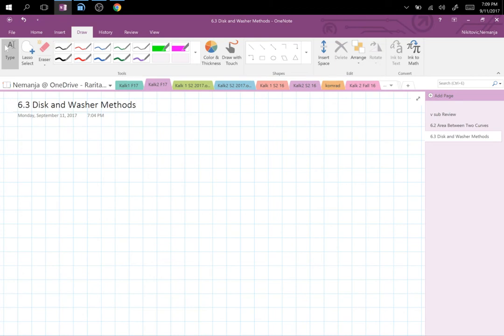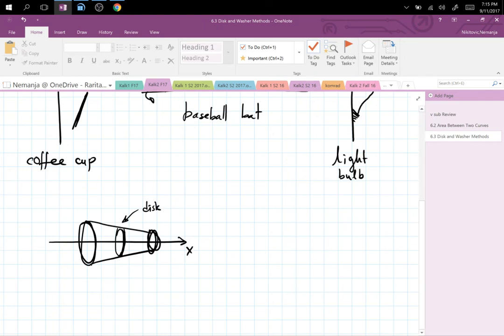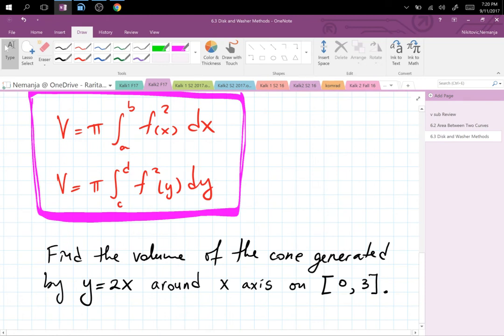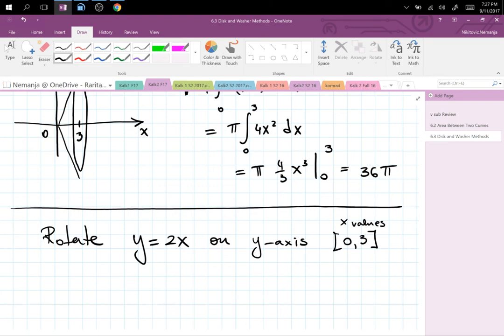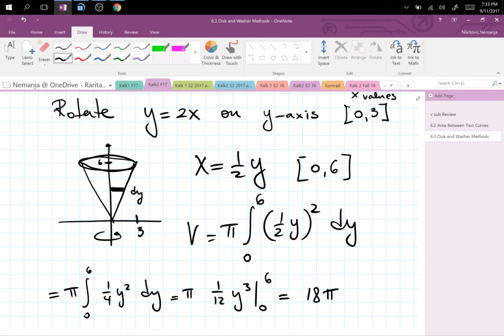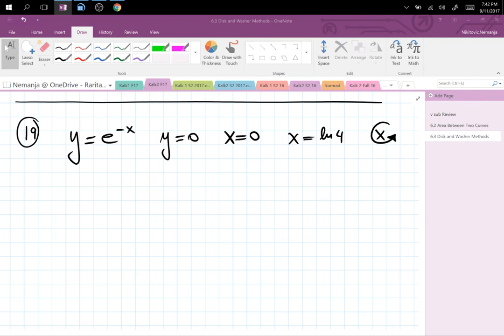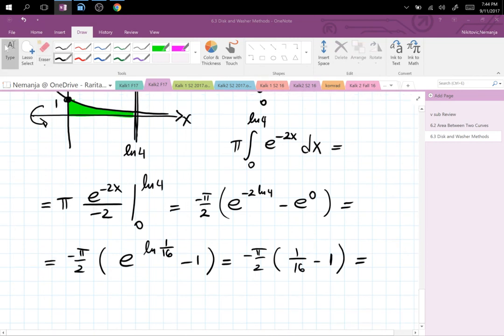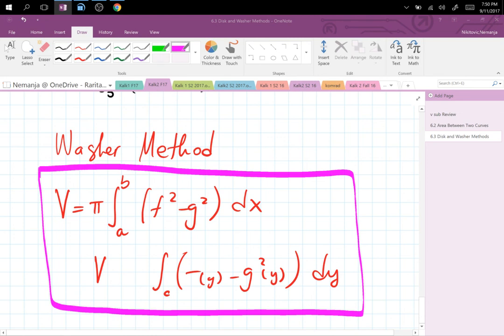Nik's Live Calculus Stream (Calculus2 6.3 Disk and Washer Method)